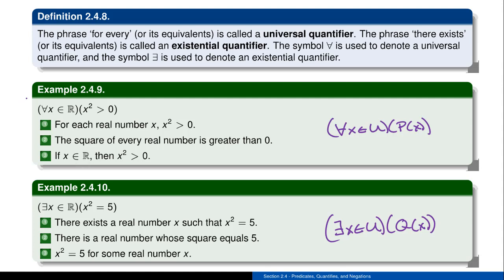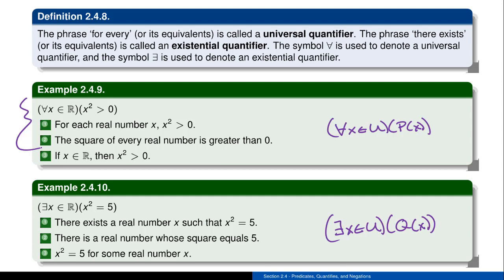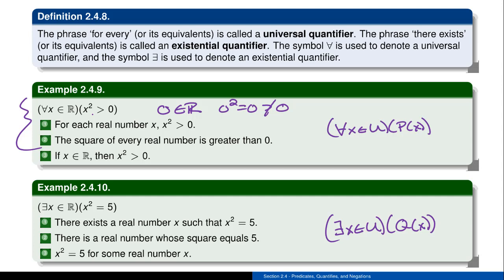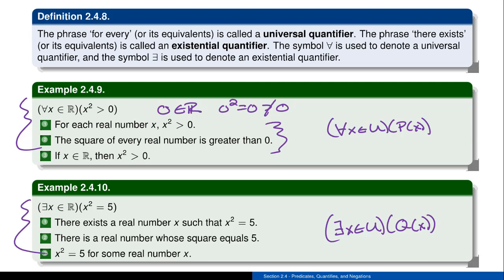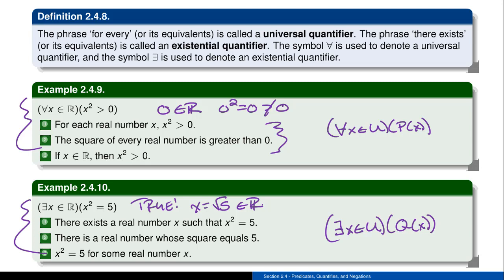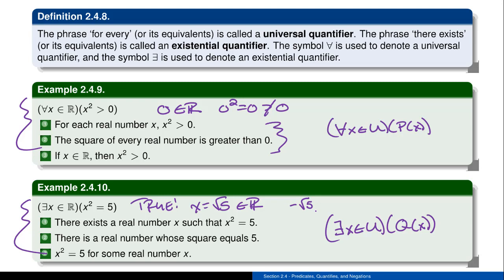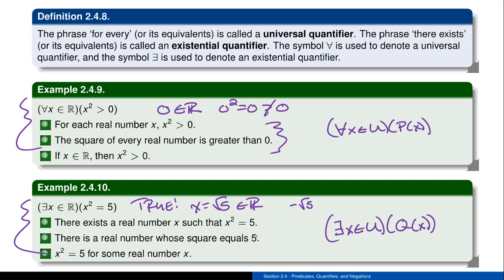Video 2.4.10 - Quantifiers